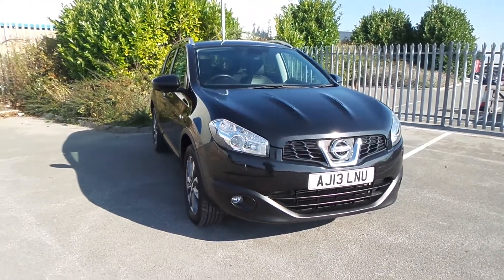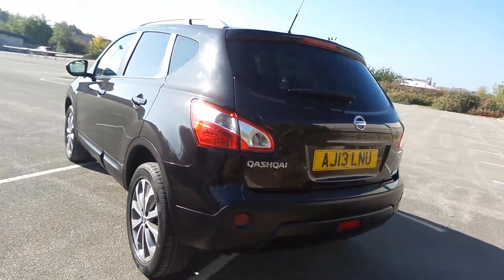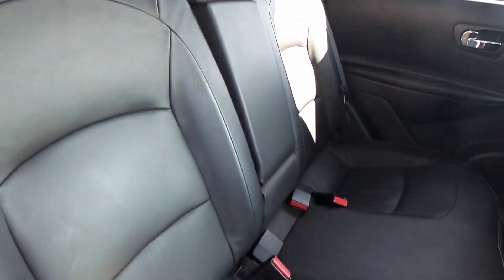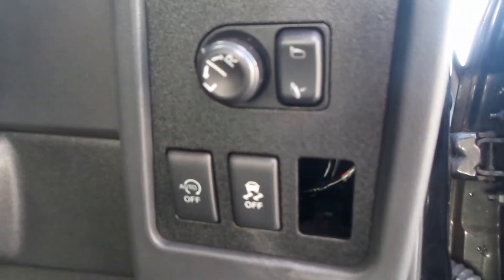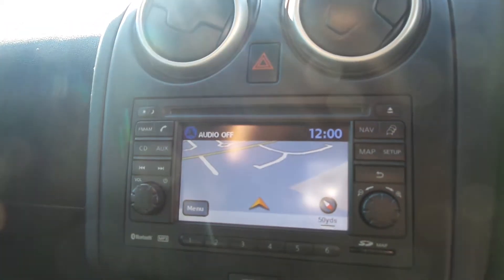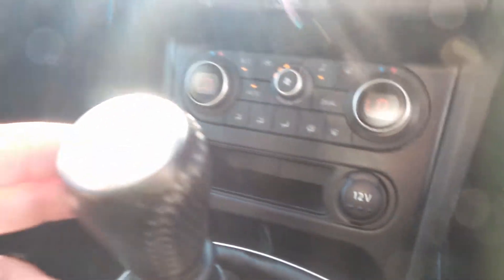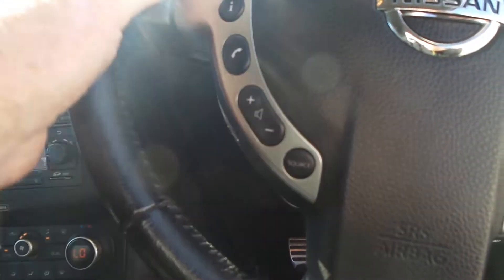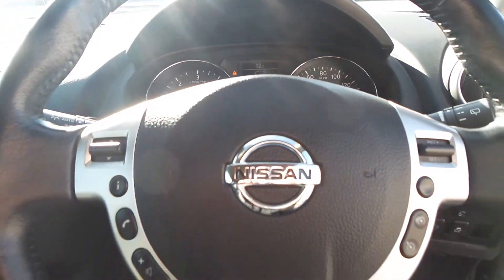AJ13LNU - Nissan Qashqai 1.6 DCi Tekna 5dr Start Stop